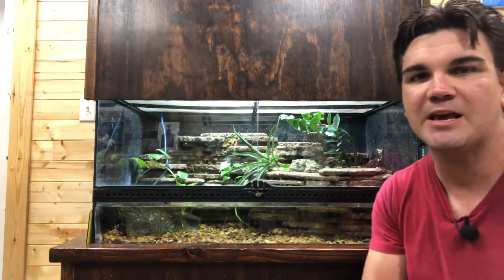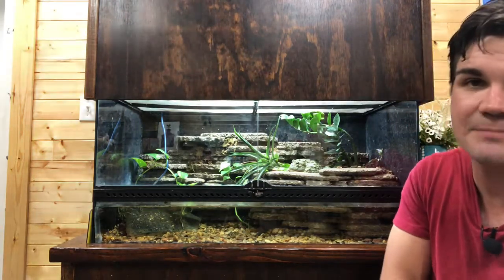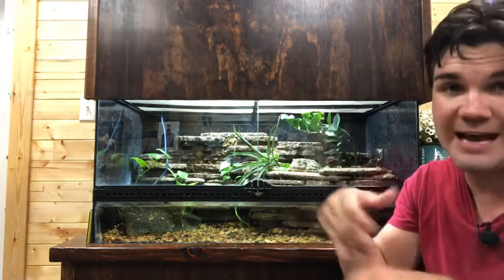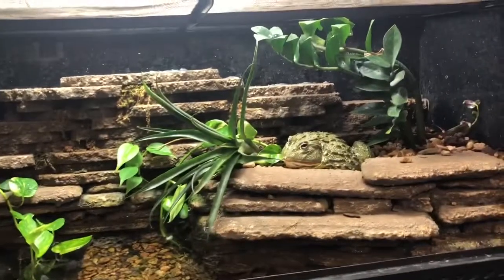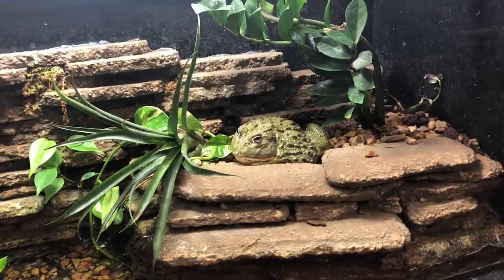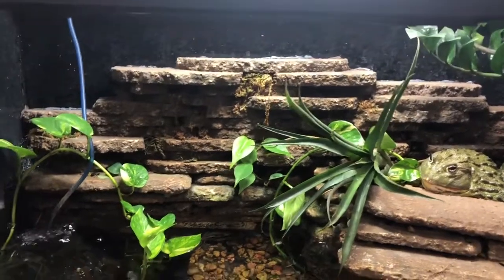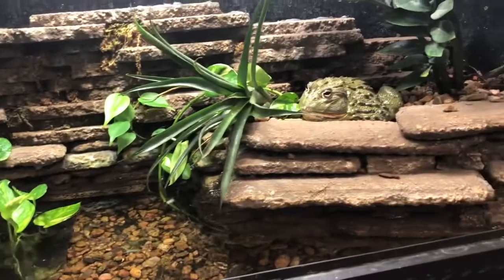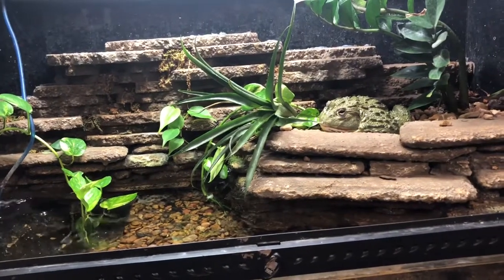Showcasing my African Bullfrog Enclosure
Hey guys,

In this video I wanted to showcase my African Bullfrog Jabba and show off his custom detailed enclosure. These are awesome animals, and it’s pretty easy to provide them such an immersive home. It really does feel like having a part of the jungle as a regular part of your life.